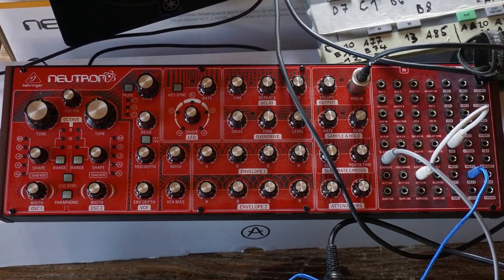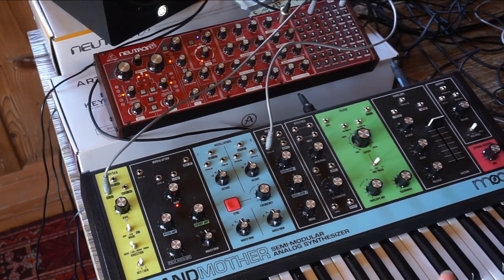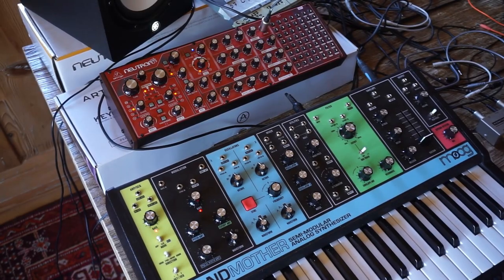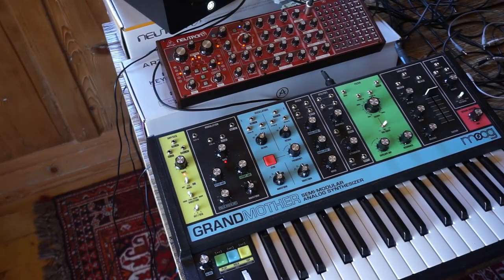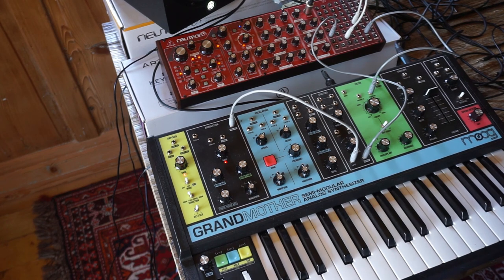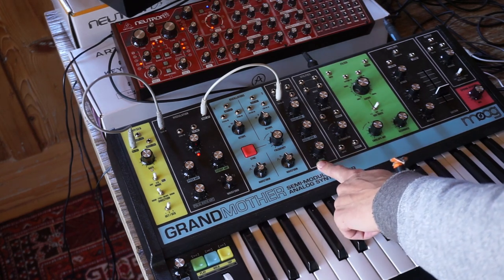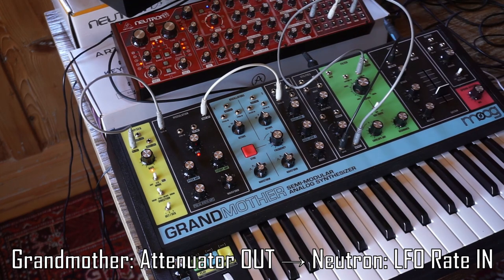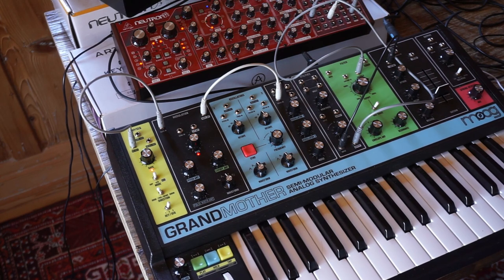HOT THREESOME with Moog Grandmother and Behringer Neutron – Patch Ideas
I've had an incredible Threesome and I want to share what I learned during it!
Grandmother and Neutron get along very well, and combining their patch bays leads to some great results!

0:00 Intro
1:26 4 oscillators at once!
5:33 Two envelopes one Grandmother
7:55 LFO on LFO action
11:33 massive load of bass
17:03 Outro